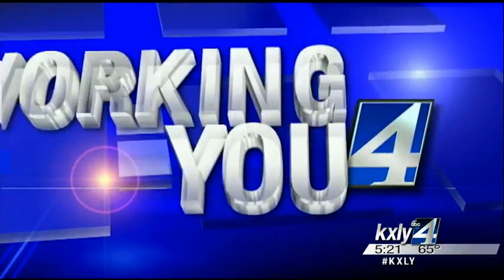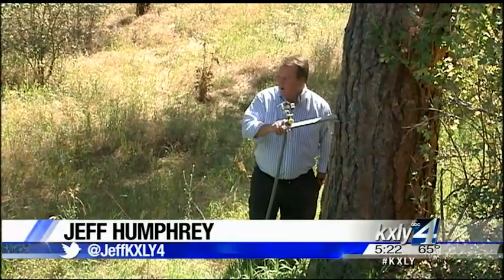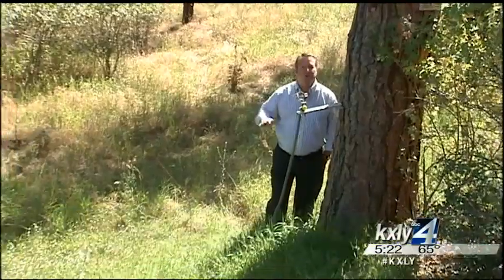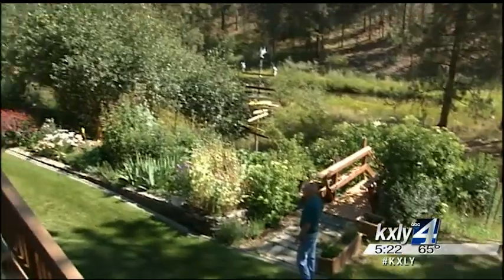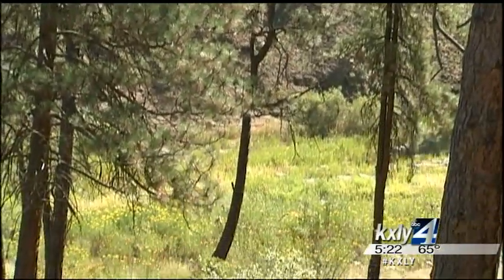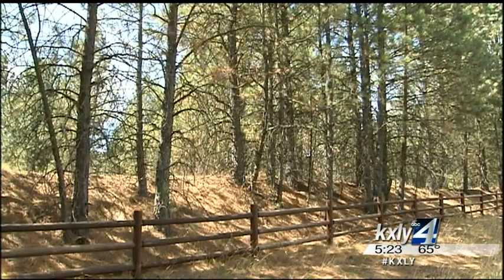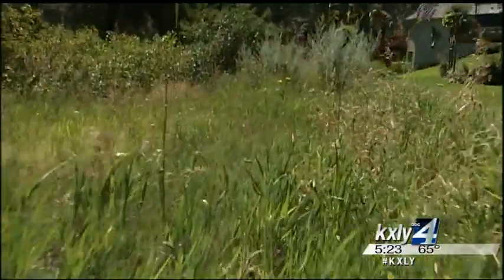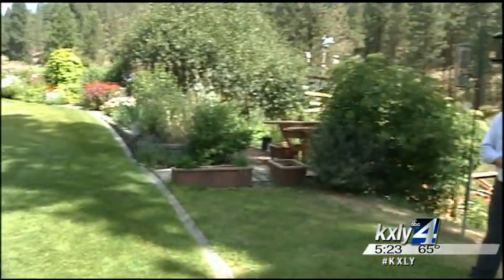Build a green space around your home to defend it from wildfires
The possibility of more lightning caused fires should have people living in rural areas thinking about defensible space. KXLY4's Jeff Humphrey reports.